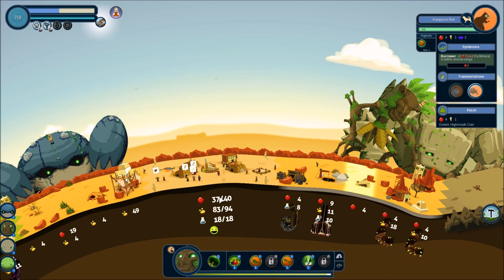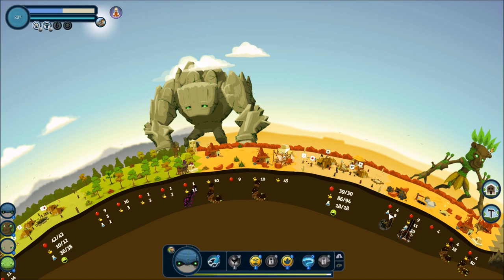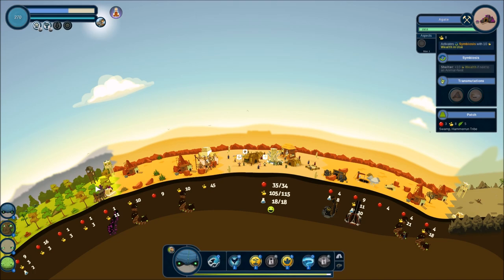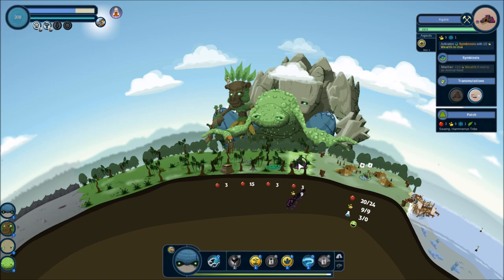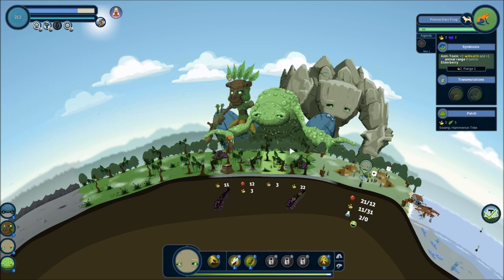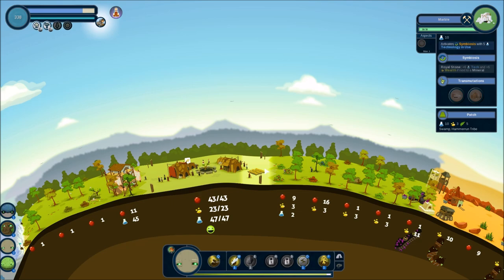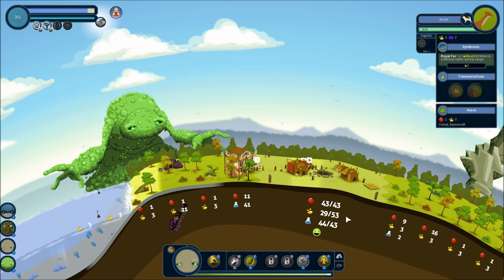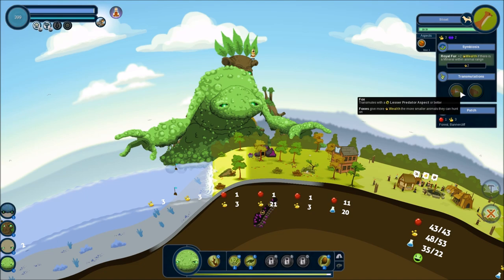Reus - First Era - Part 2 - End of an Era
Reus Gameplay - This is a game where you control different Giants in order to terraform the landscape to make it livable for a civilization.